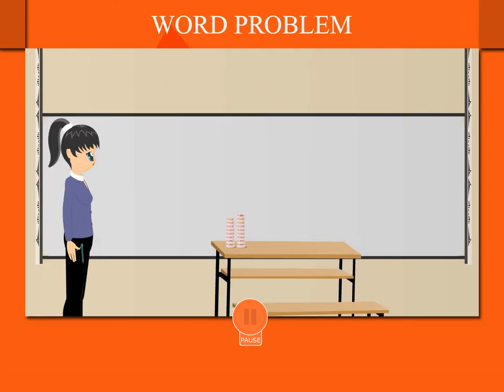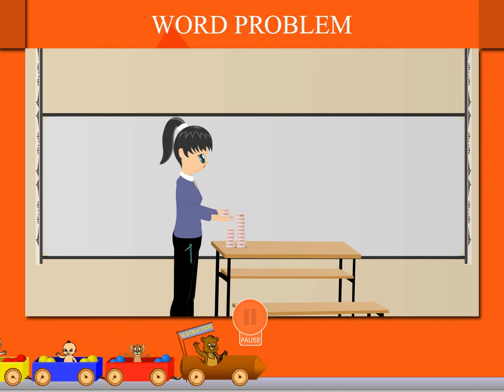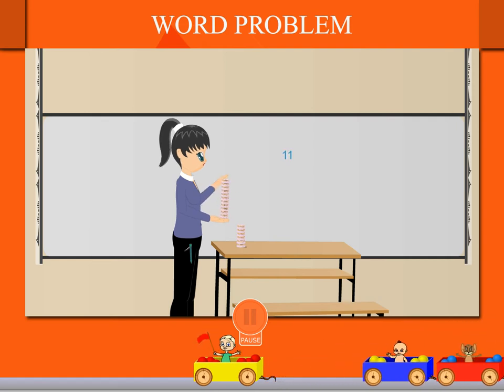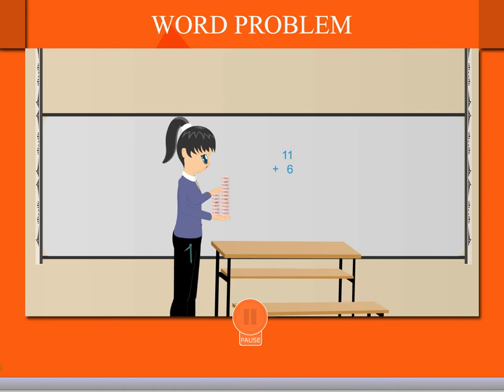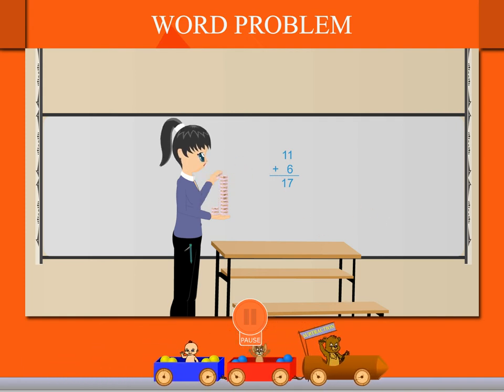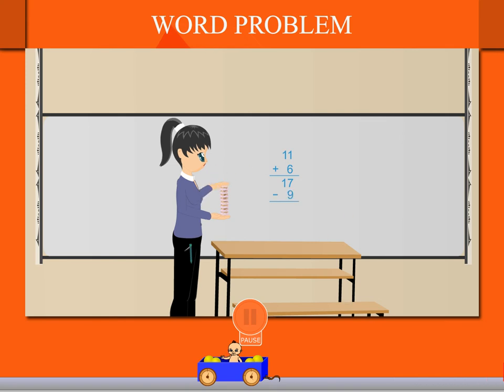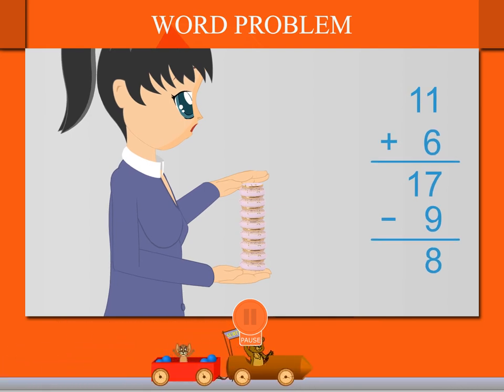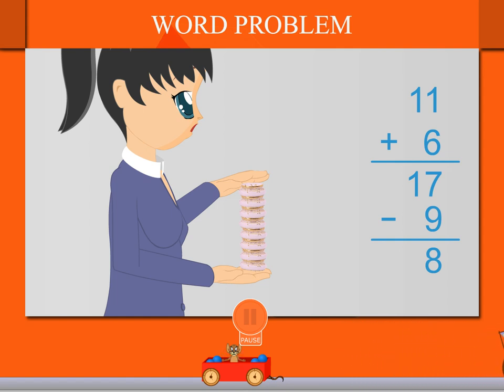word problem U-4 class-2